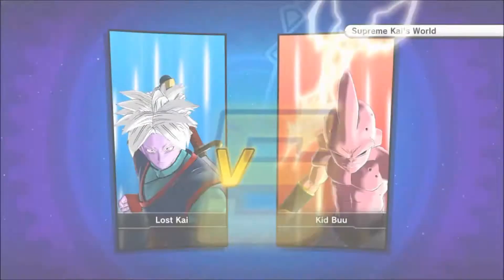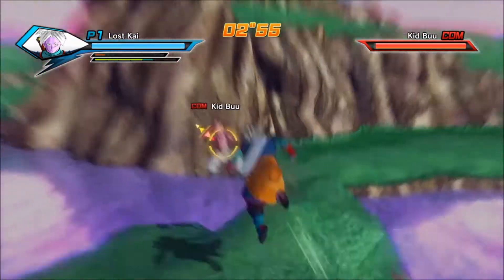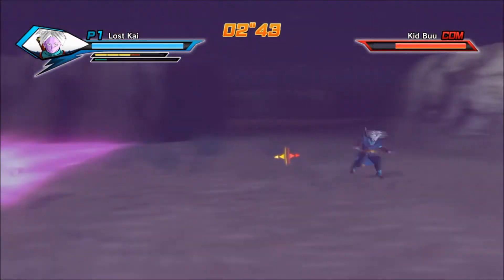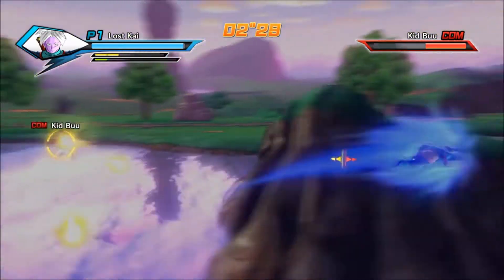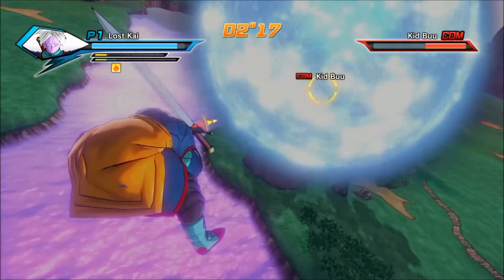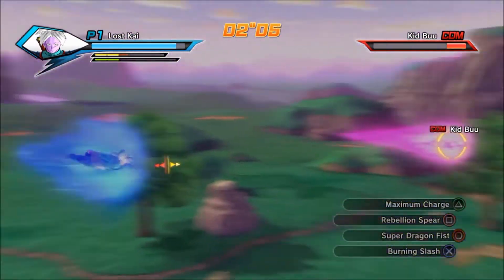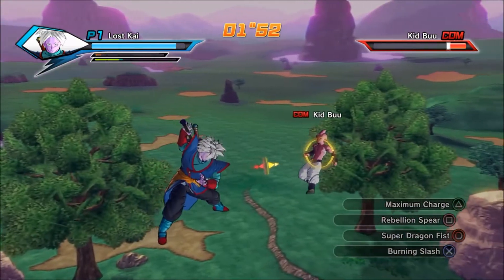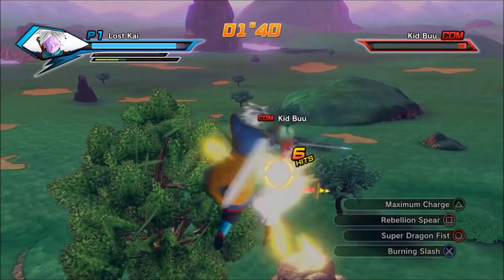Dragon Ball: Xenoverse - Supreme Kai Build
Hello everyone! This is my Dragon Ball Xenoverse unique character build of a Melee Kai! IF you think I should have changed something, let me know! Hope you all enjoy, and my Saiyan build is up next!